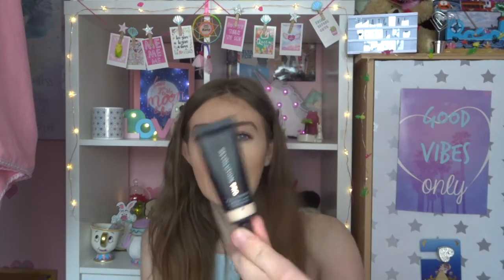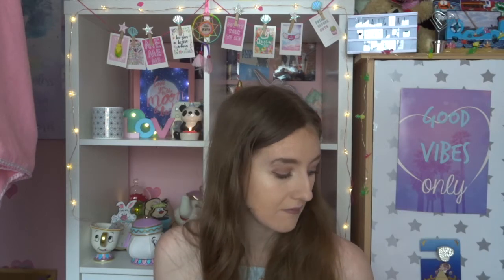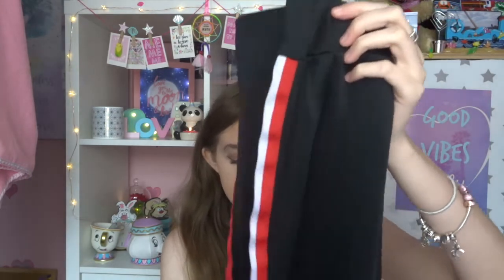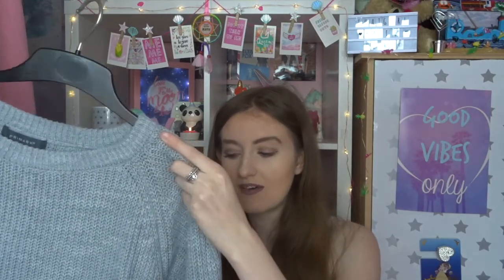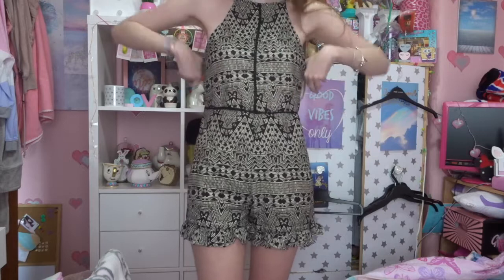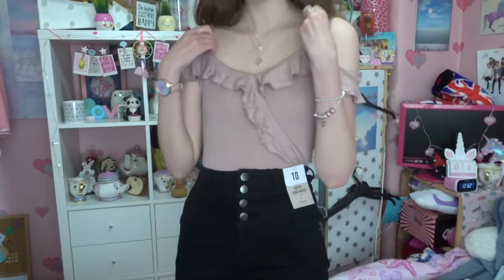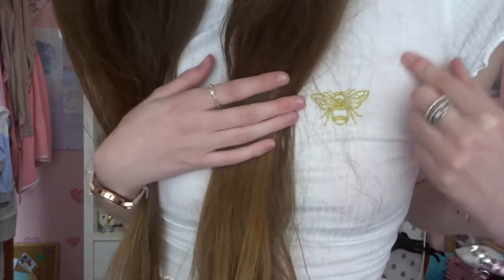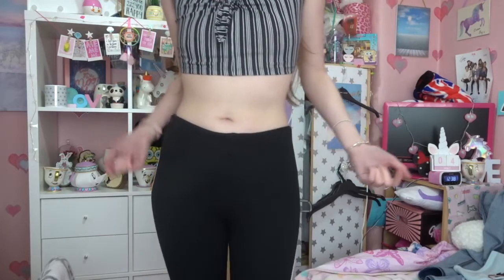Primark May 2018 Try On Haul Ft- Makeup + PrettyLittleThing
I'm back with my monthly haul this week with items from primark, Superdrug, pretty little thing and new look.